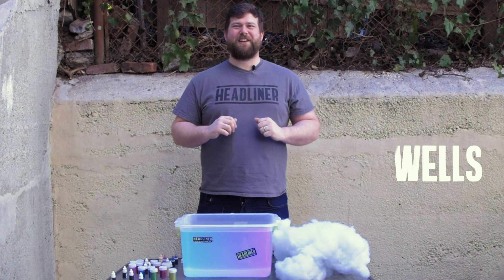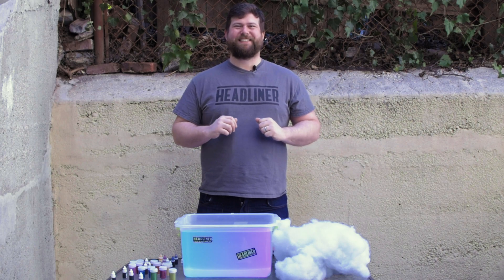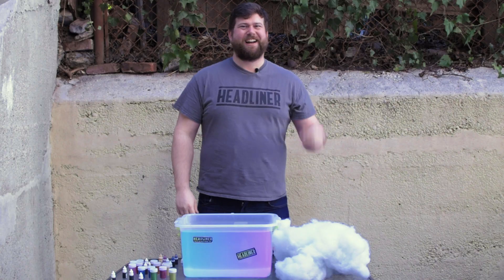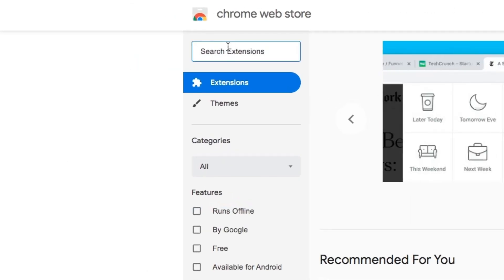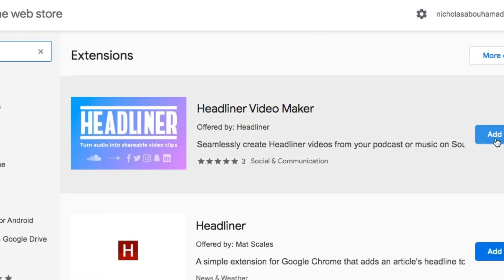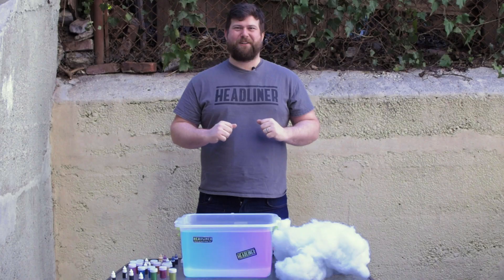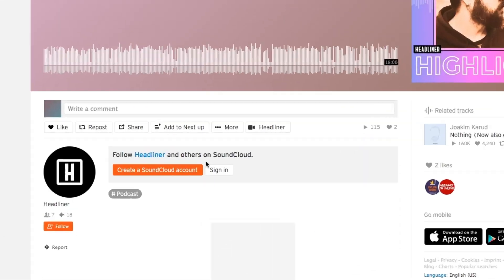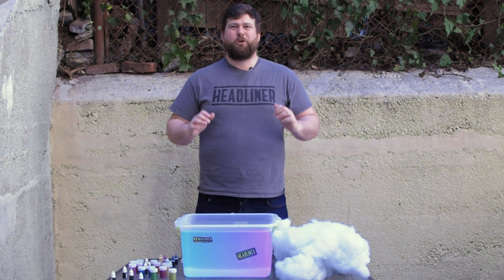Headliner Video Maker Chrome Extension for SoundCloud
Headliner allows users to turn podcasts and music clips into short videos, and now with our new Chrome extension, the job just became a whole lot easier! Available right in your web browser, the Headliner Chrome extension features everything you need to create an awesome promotional clip for your SoundCloud profile. Here are some of the key features of our new Headliner Chrome extension:

* The Headliner button will appear under any SoundCloud track that can be turned into a video
* Cover images are auto-populated for your videos
* A built-in audio clipper helps you to cut your track to the perfect length
* Add waveforms, progress bars, and custom text to your videos
* Share video clips to Facebook, Twitter, Instagram, LinkedIn, and more with the click of a button